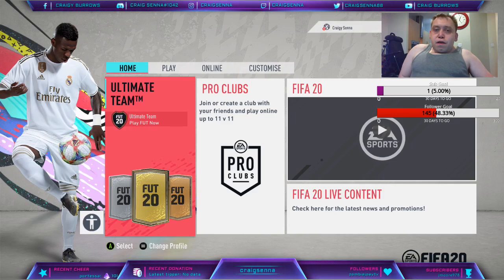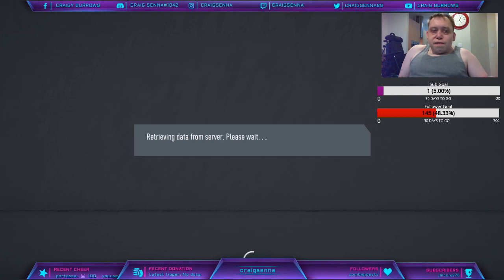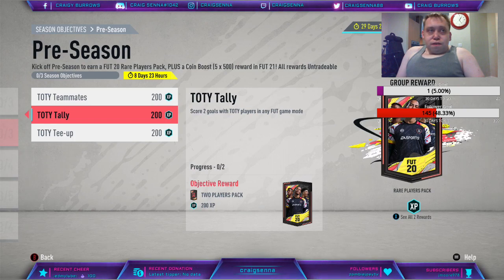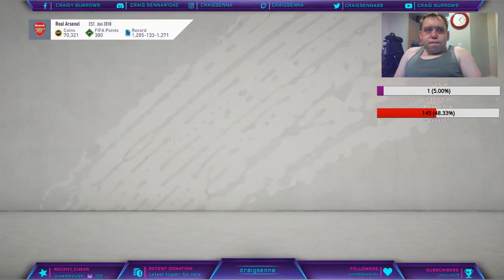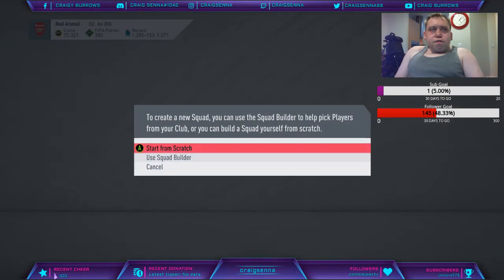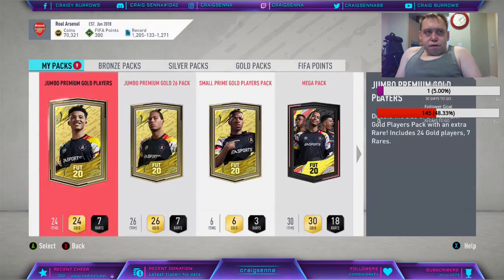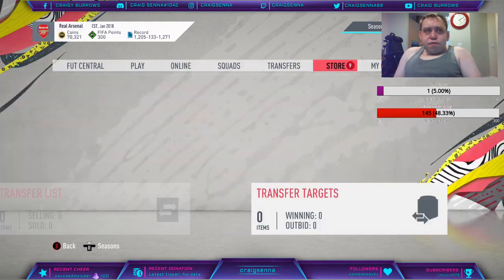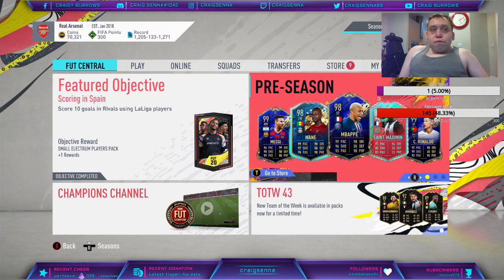Highlight: PRE SEASON IS HERE!!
Pre Season promo